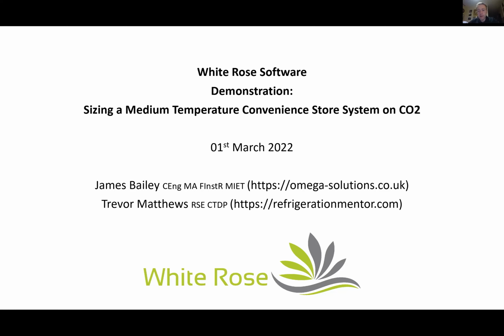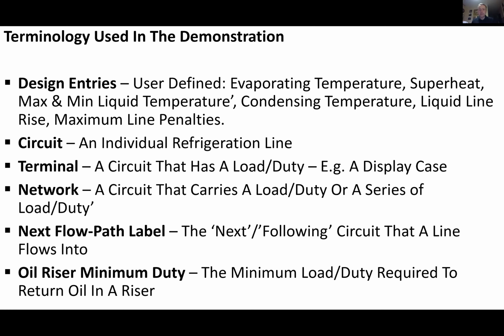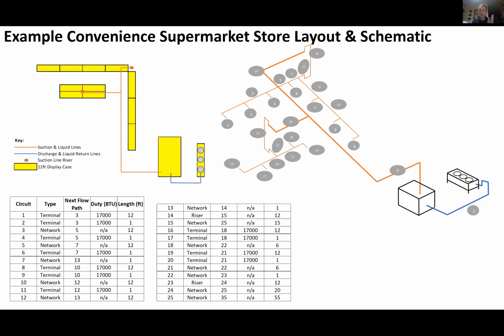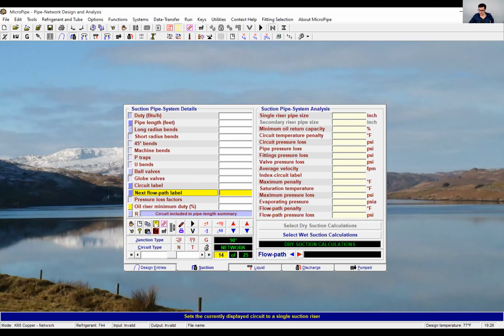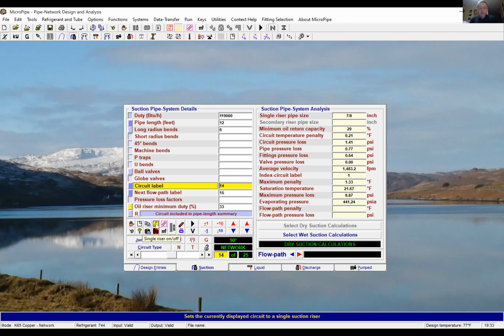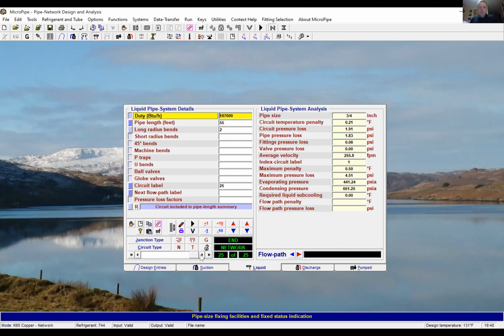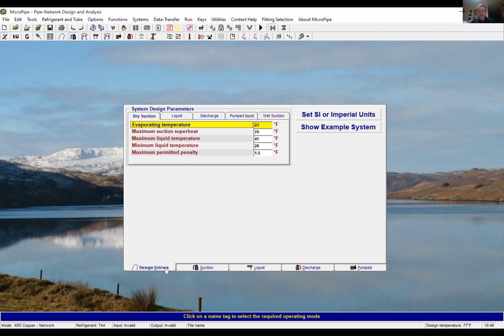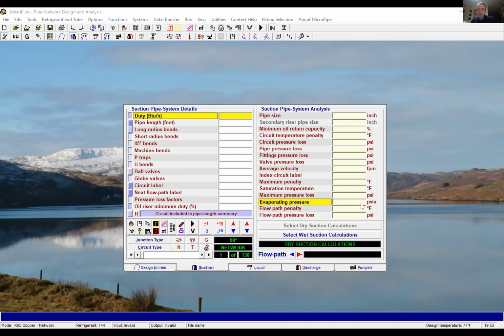CO2 Refrigeration Line Sizing Demo using MicroPipe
MicroPipe eliminates the use of charts and first principles to calculate not just individual refrigeration pipes, but a limitless number of circuits within a distributed network, including riser pipework.
MicroPipe allows for losses encountered through bends, valves, and interconnecting fittings for a full range of synthetic refrigerants, and industrial gases such as CO₂ and Ammonia.
Through accurately accounting for system losses, MicroPipe ensures that distributed pipework systems are designed to be accurate, error-free and highly energy efficient! MicroPipe does not just work with SI units: Imperial units can also be selected by the user. It is a truly global refrigeration pipework design software package.
Micropipe includes all commonly used refrigerants and continues to be developed.